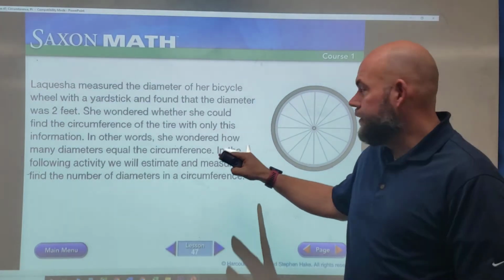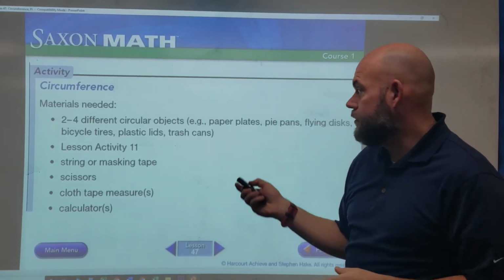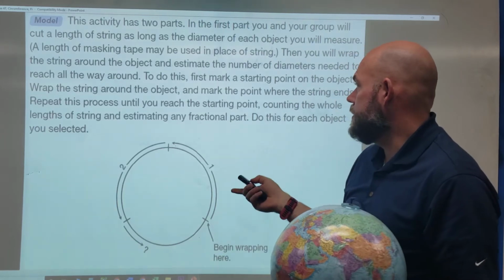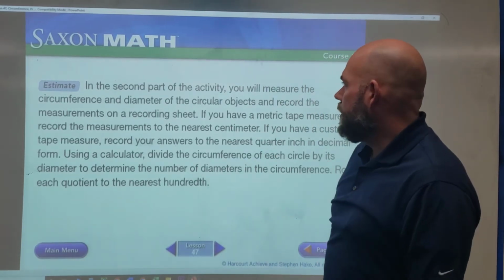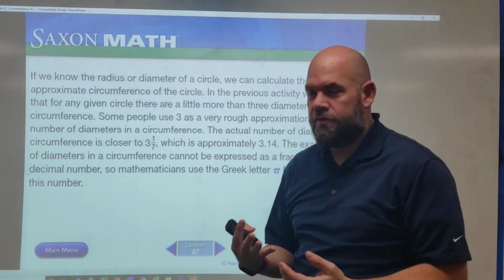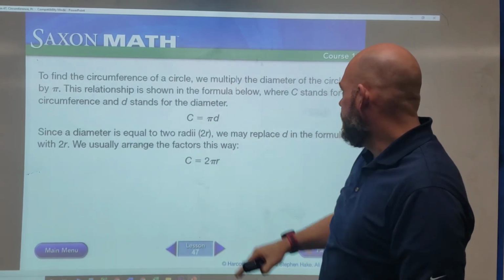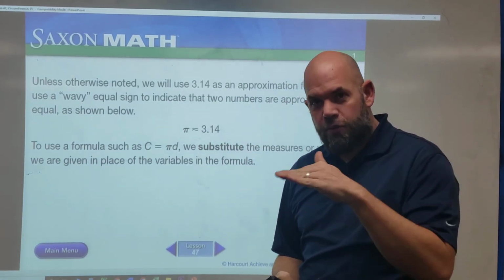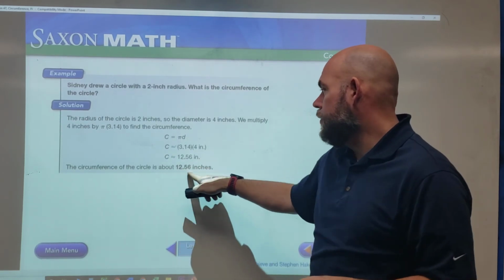Lesson 47: Circumference, Pi (Saxon Math, Level 6)